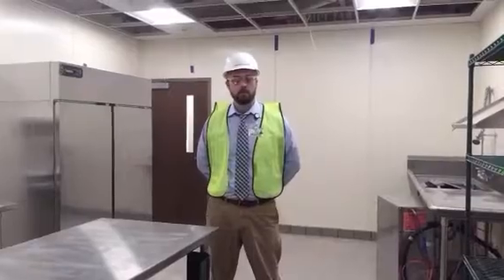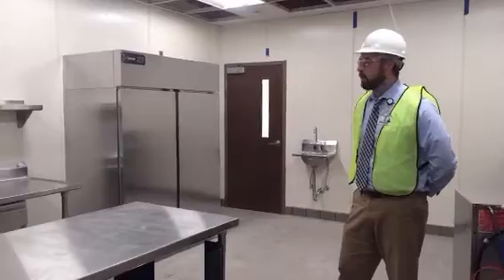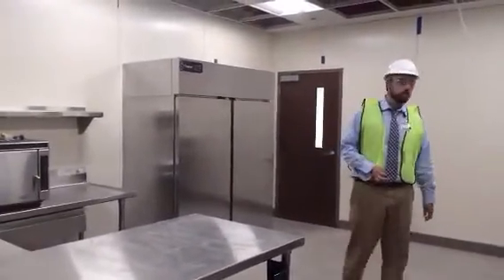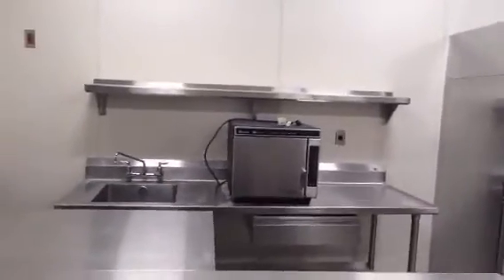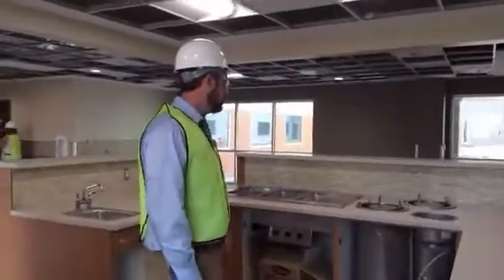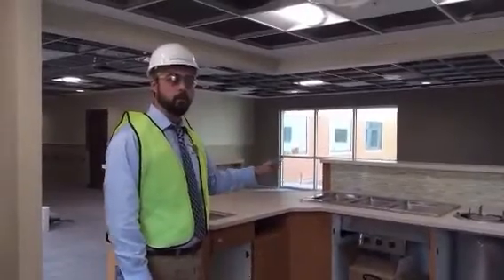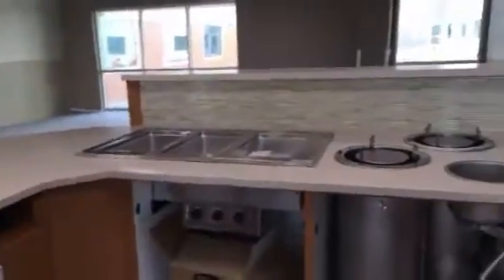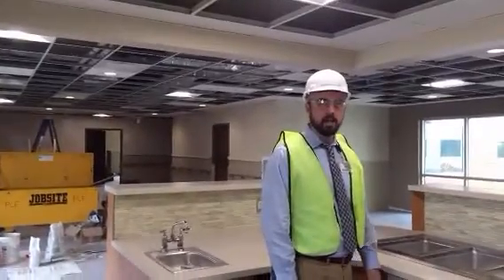Spectrum Health Kalamazoo Ave Nursing & Rehab Facility Update - 2016-06-01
Chris Connelly, Nutrition Services Manager, takes us on a tour of the kitchenette. Stayed tuned for more weekly updates on the progress at our Kalamazoo Avenue facility.